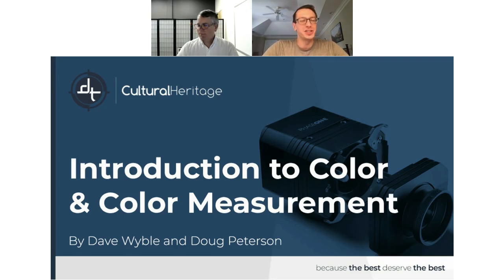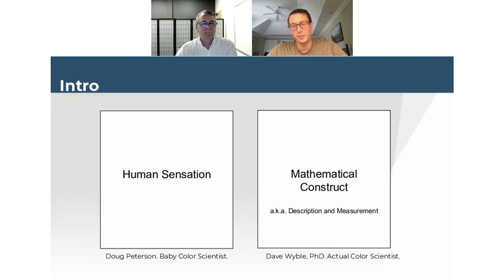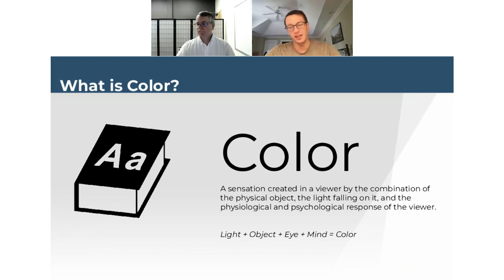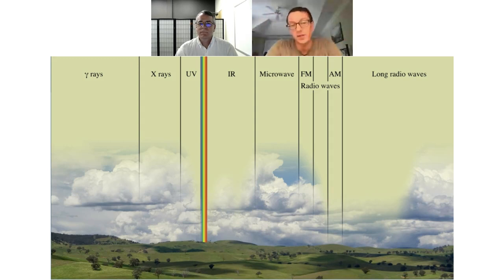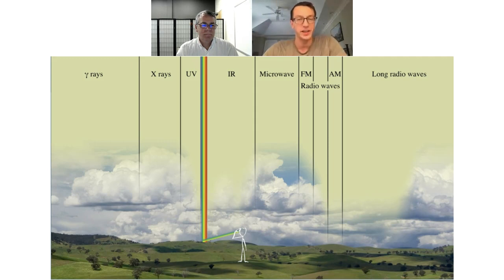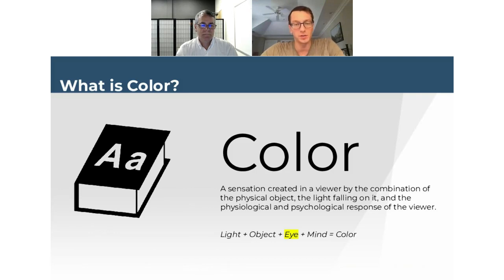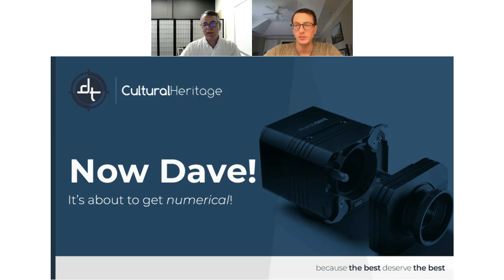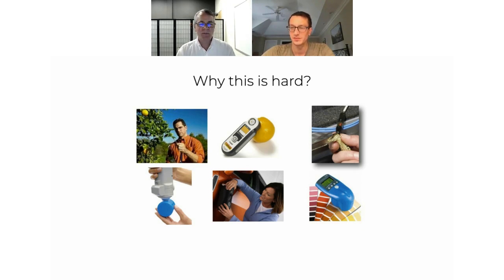Color Science, Measurement & Reproduction with Avian Rochester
Photographers and digitization technicians are often tasked with tackling nuanced and complex color workflow issues without ever having received a formal education in color science. Just as we wouldn’t want doctors prescribing medications without understanding the science of the human body, or auto mechanics fixing cars without understanding how a combustion engine generates energy, we want to make sure you understand the fundamental science of color, so that you can not just fix problems, but understand why they arise in the first place.

This event will focus on the underlying science of color, giving you the theoretical framework that can help inform your practical troubleshooting and workflows.

Topics of the event include:

The fundamental nature of color
Spectral vs RGB / LAB representations of color
LAB vs RGB representations of color
Measuring an object’s color with a spectrophotometer

This presentation is not intended to be a step-by-step walkthrough of how to perfectly reproduce color (for that, see our webinar on color profiling), but rather aims to help you better understand the nature of the problems inherent in color reproduction. As an introductory-level presentation, no previous experience or education in color science is required.

Featured Guest
Dave Wyble | Avian Rochester, LLC
David R. Wyble is president and founder of Avian Rochester, LLC. Since 2011, Avian Rochester delivers color standards, traditional and custom measurements, and consulting services to the color industry. He holds a BS in Computer Science and MS and PhD degrees in Color Science from RIT and Chiba University, respectively.